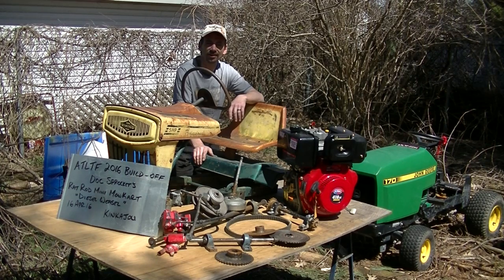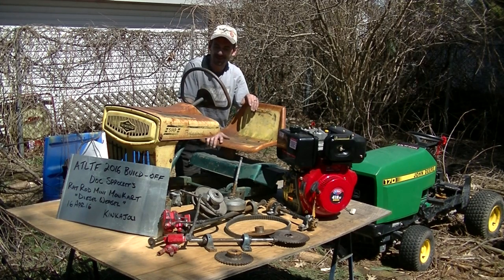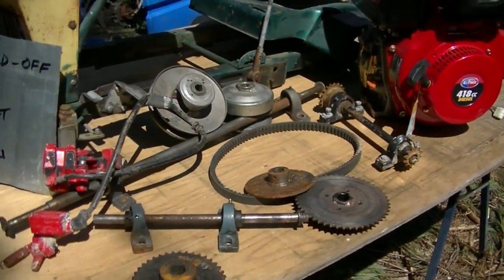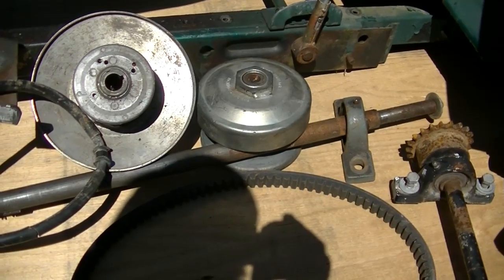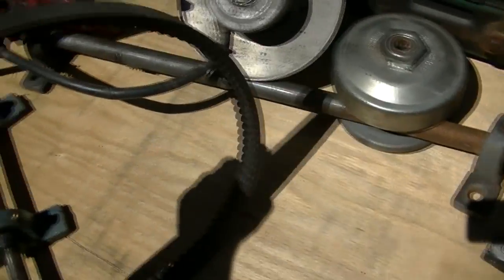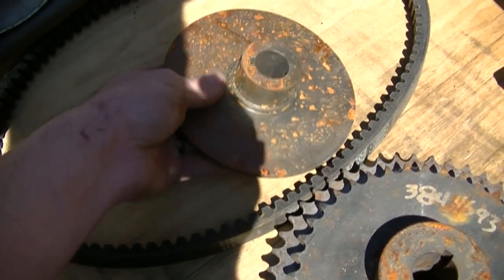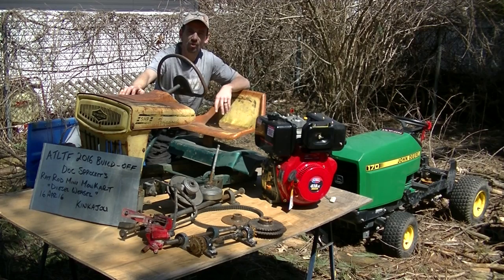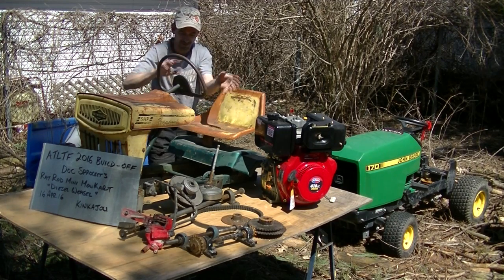Diesel Weasel Project Plan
Unveiling the new project- Doc's Diesel Weasel Mini MowKart. This project is being entered in the ATLTF 2016 Build Off Competition. Project base is a 1960's MTD Eaton's Viking Holiday mini riding mower and will be Mowtivated by a Yanmar L100 clone 10hp diesel and a COmet 40 CVT.